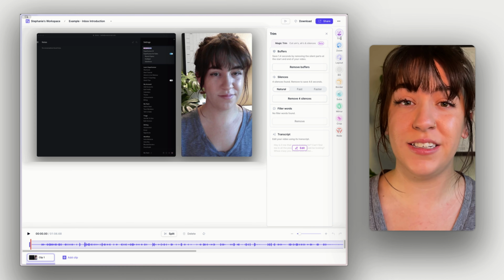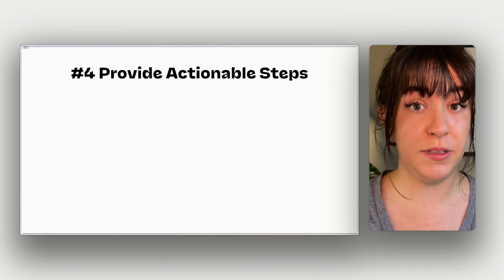How to Create an Online Course for Your Clients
Creating an online course doesn’t have to be difficult, and it doesn’t have to be something you sell.

Communication and exchanging information is crucial when working with clients as a freelancer. Instead of using lengthy forms or training manuals, creating a mini-course can save time and enhance client communication. It's also a great way to demonstrate your knowledge and offer something unique.

🎥 Timestamps:

0:00 - Benefits of creating a mini course for clients
0:36 - Identifying what your client needs to know
1:15 - Planning the course content
1:52 - Using Tella to create the actual videos
2:45 - Providing actionable steps for your clients
3:17 - Offering follow-up support
3:30 - Using Tella to communicate with clients

📌 In the video:

The first step is to identify what your client actually needs to know. Keep the videos short and focus on one actionable step per video. For example, if you're a virtual assistant who set up a new inbox system, you can create videos on folder organization, processing orders, and best practices for maintaining the system.

Next, plan the course content by breaking it down into simple and digestible sections. This will make it easier for your clients to follow along. Create a quick bulleted script as a reference while recording the videos.

To create the actual videos, we recommend using Tella. Tella allows you to record high-quality videos quickly and easily. You can edit the videos within the app and customize layouts and backgrounds to fit your branding.

Provide actionable steps for your clients in each video. Limit each video to one step to help the client focus and easily work through the process. You can also include links to collect additional information or for the next video in the process.

Don't forget to offer follow-up support. Let your clients know they can reach out with questions or request additional feedback. Using Tella, you can provide links within the video and have conversations with your clients through comments.

This video was recorded with Tella, the screen recorder for entrepreneurs